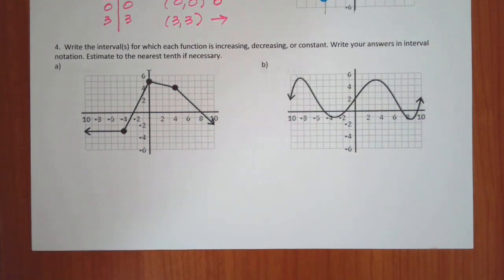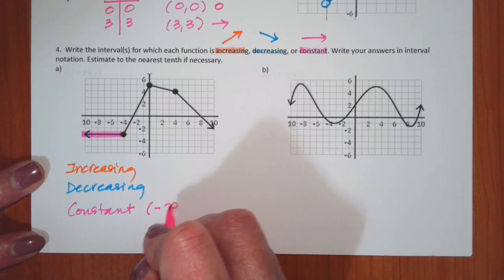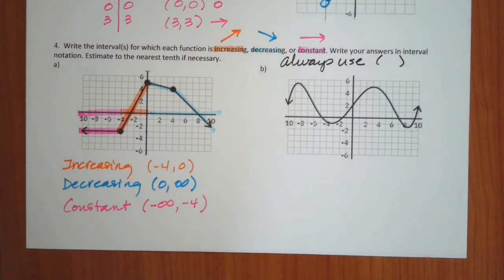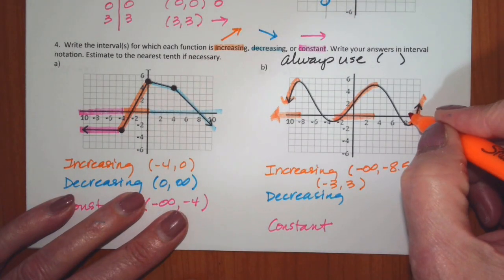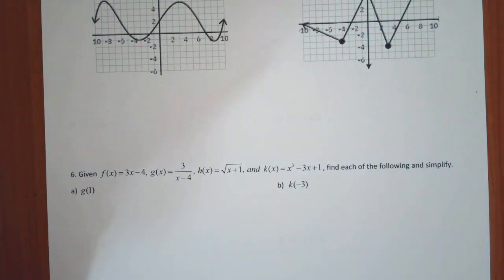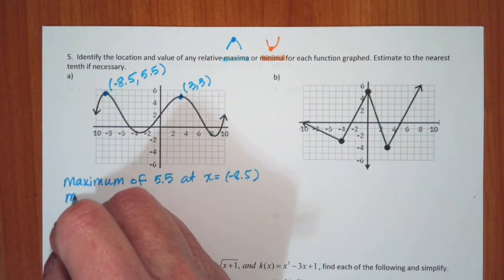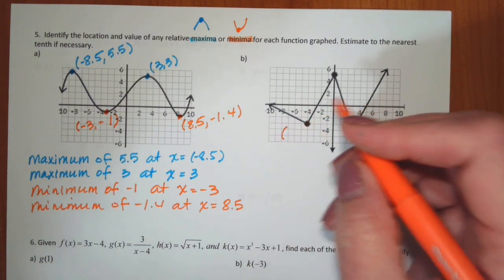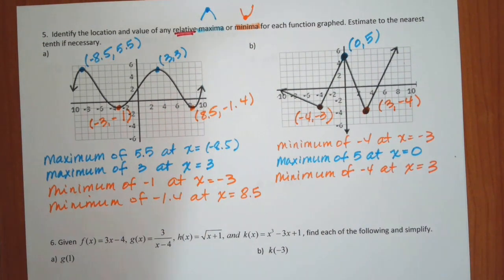CAPC unit 4 review problems 4 and 5